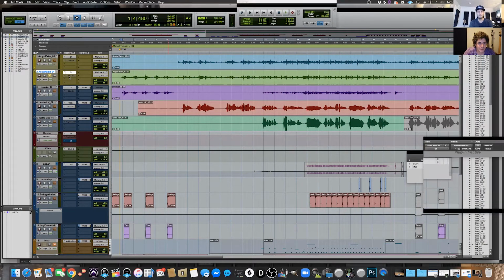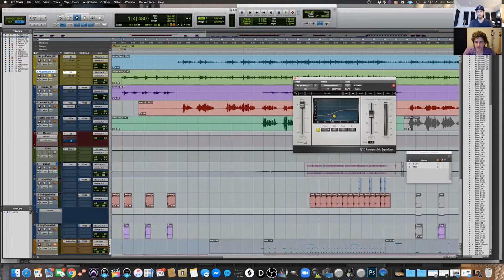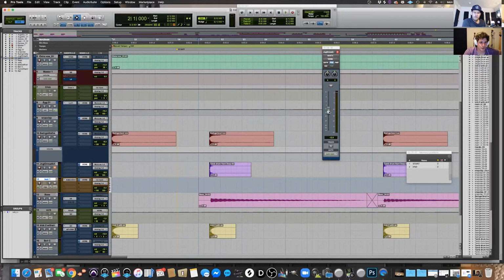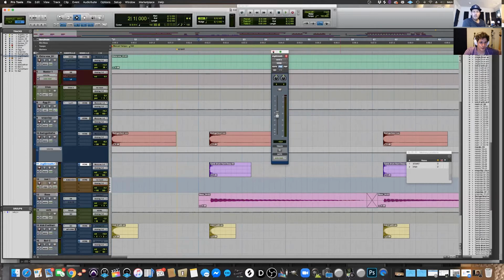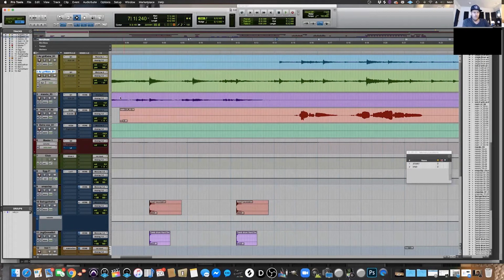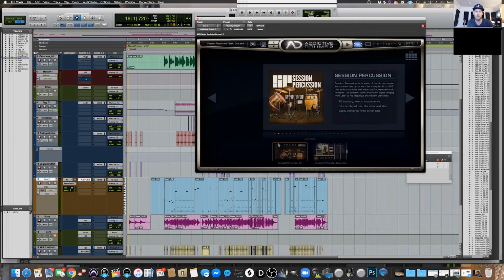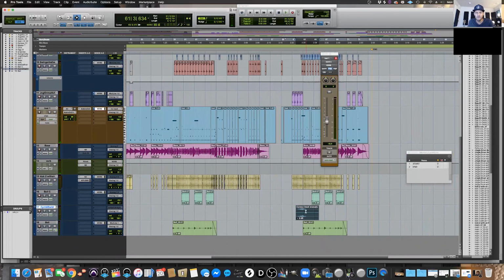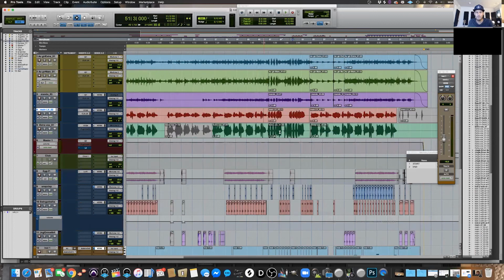How I got my song played on THE BIG BANG THEORY Part 2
In this PART 2 we discuss the steps we took to get our song onto the BIG BANG THEORY and we break down all the instrumental parts in the production.

Song is called "Your Love Has Got Me" by our band name The Yellow Pioneers